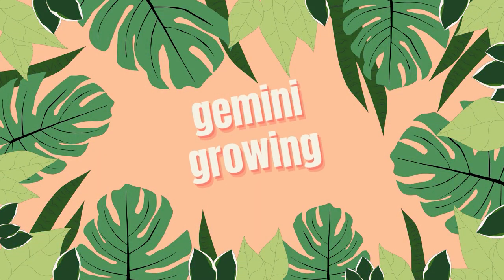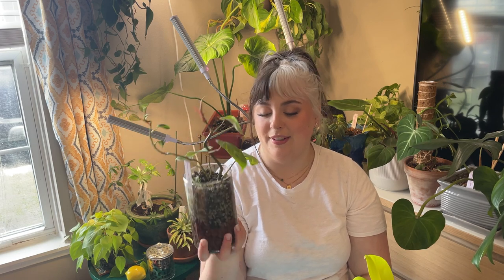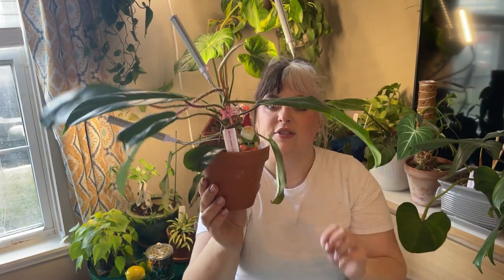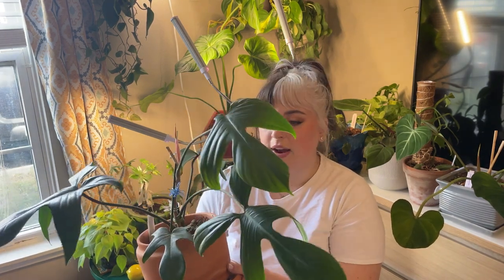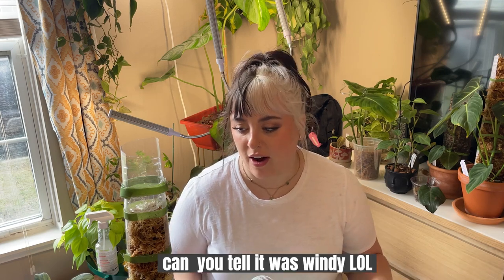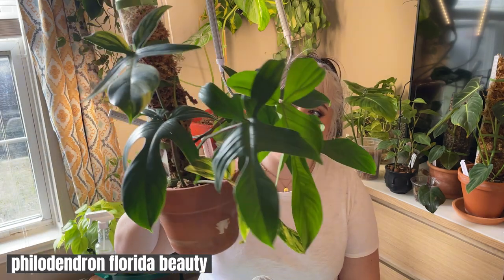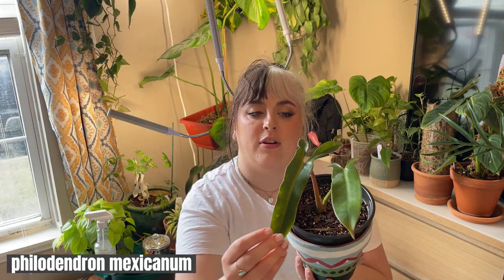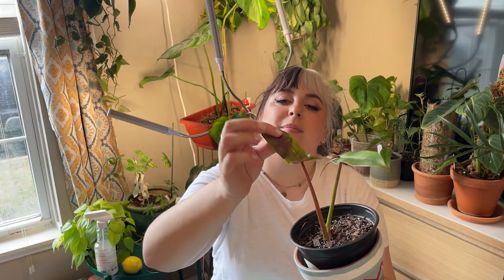my entire philodendron collection 2023 | over 25+ philodendron!! 🌱✨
hi! i hope you enjoy this video where i go through my entire philodendron collection, nearing 27 plants in total! i give a little bit of background on when i got each plant, what it is potted in, history of struggles/successes with each, and what i hope this growing season brings for them! 💚

if you like planty content and want to see what else is in my collection, repot videos, and some of my favorite, must-have plant products, make sure to hit the bell and subscribe to be notified of new videos!!